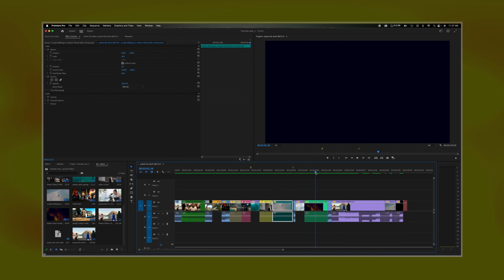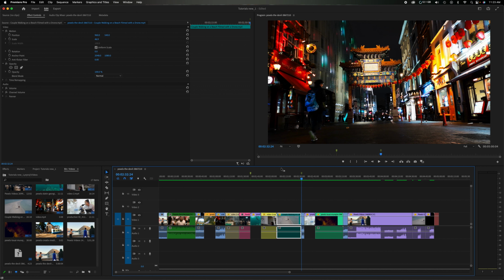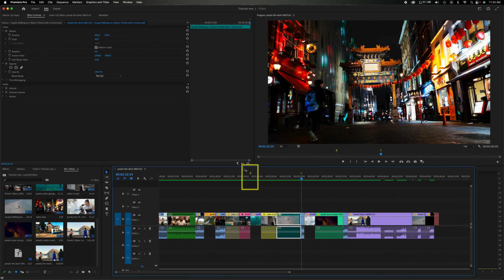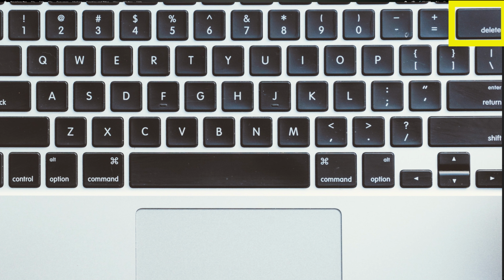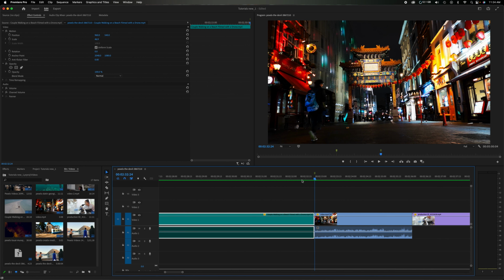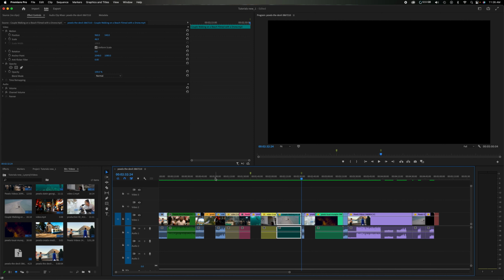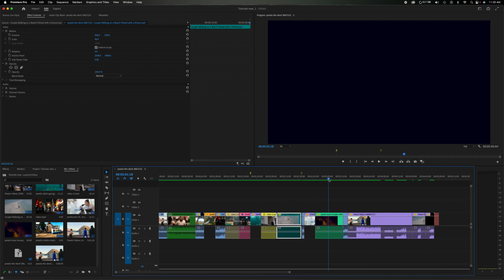INSTANT ZOOM In & Out Of The Timeline Inside Adobe Premiere Pro